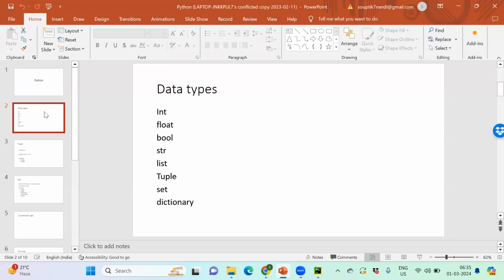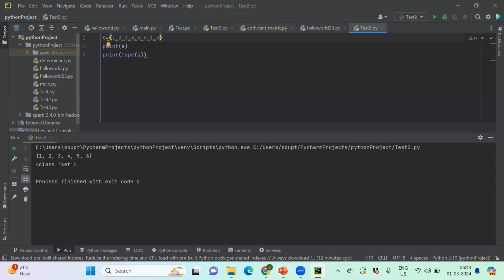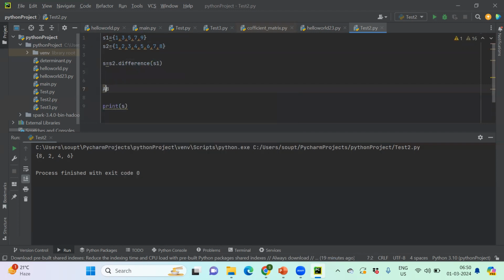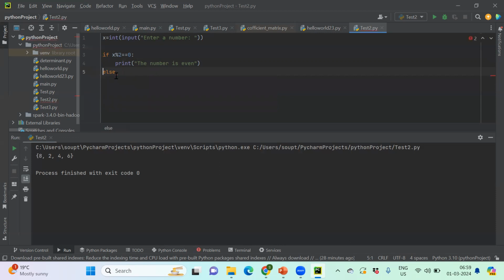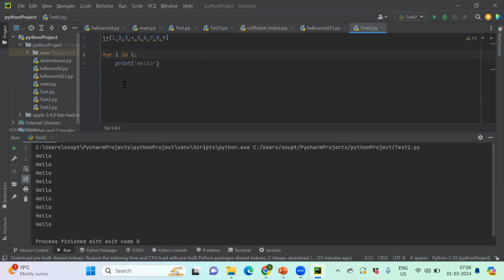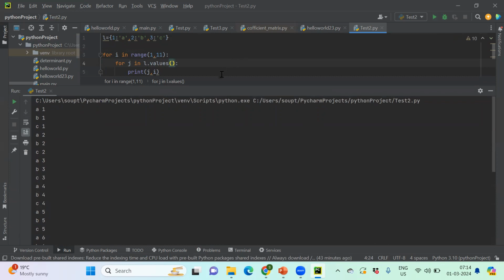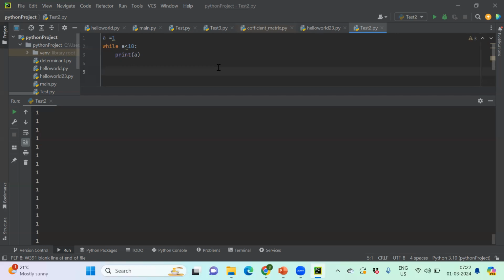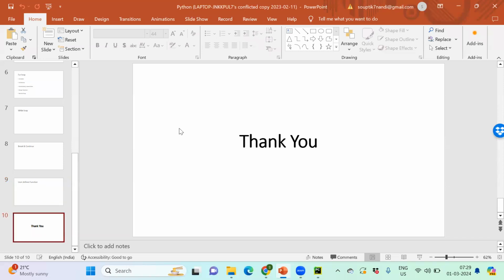Data Course Class 12